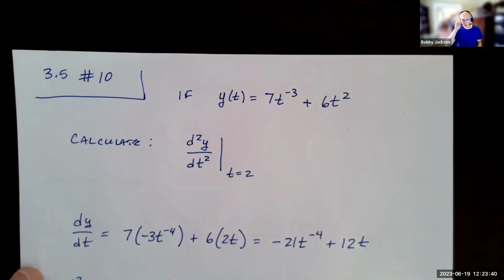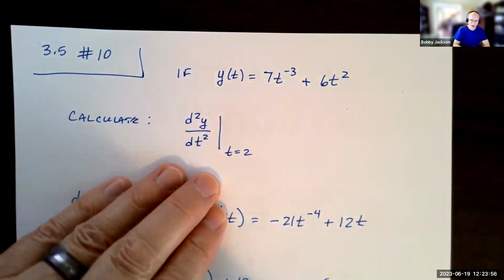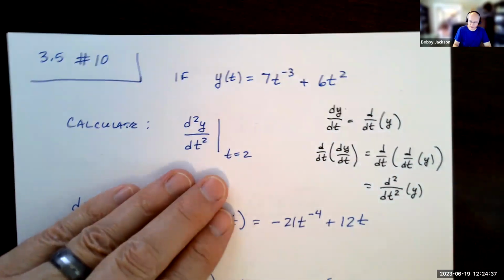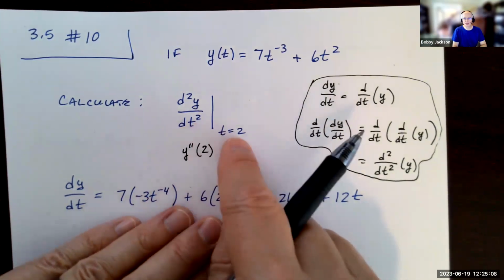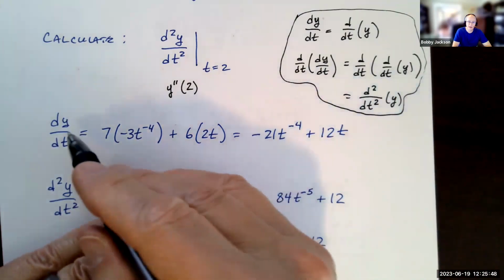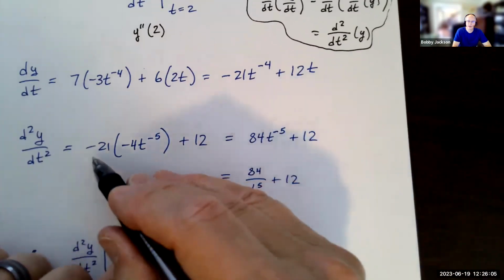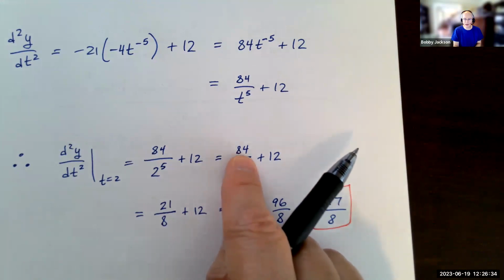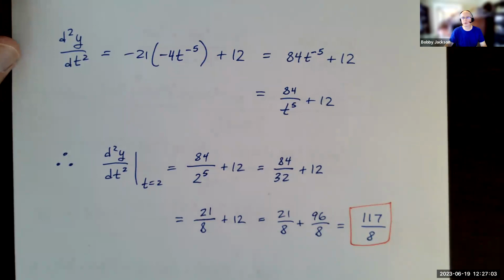Achieve Section 3.5 Number 10